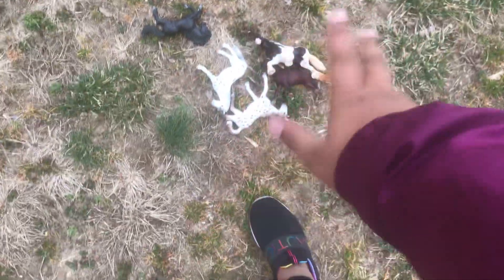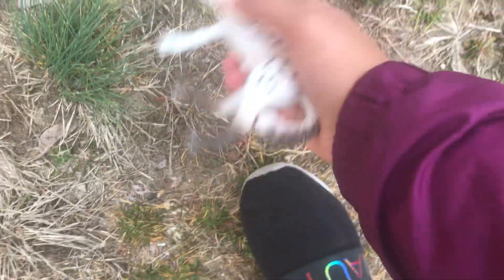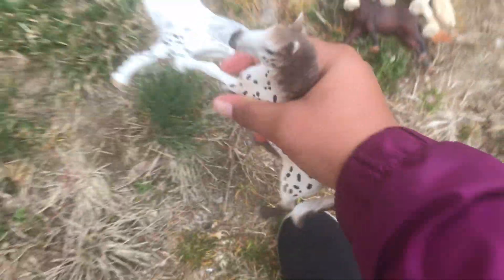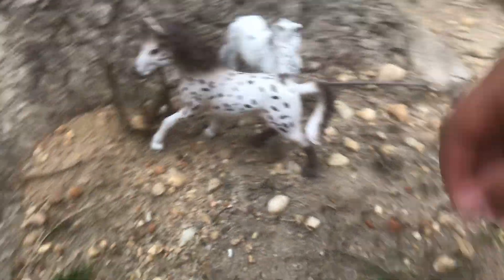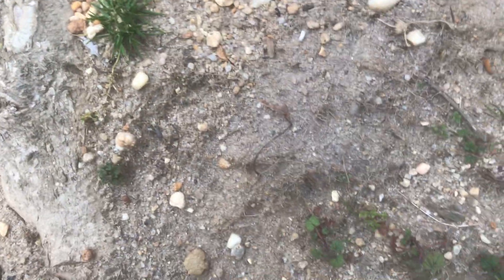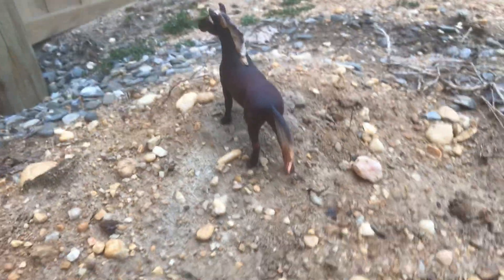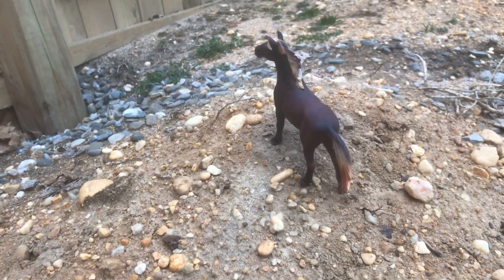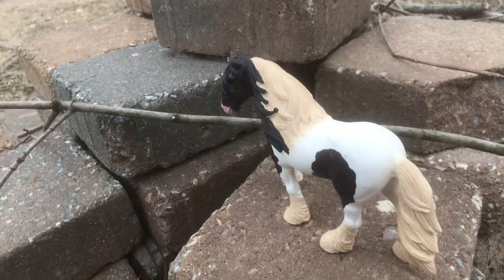Photo shoot time part one